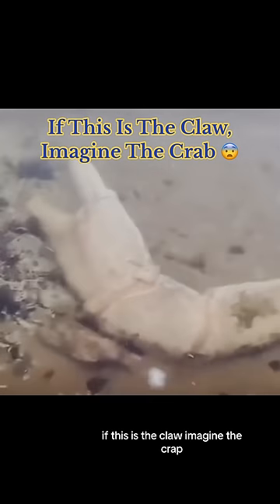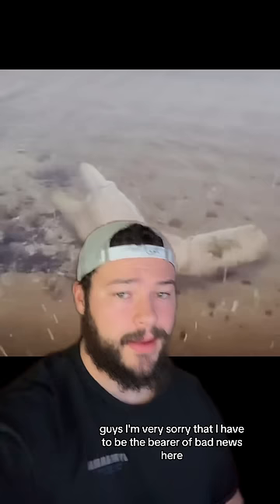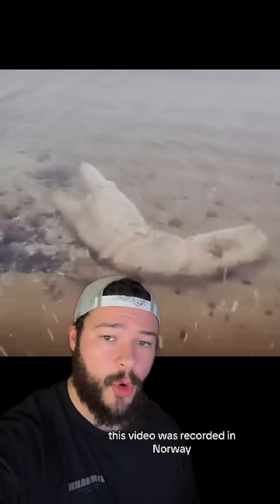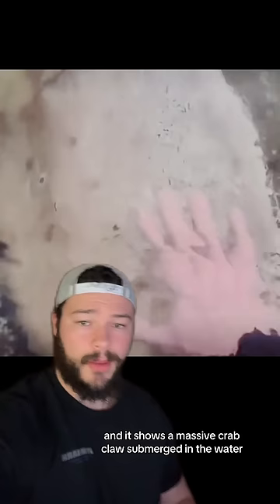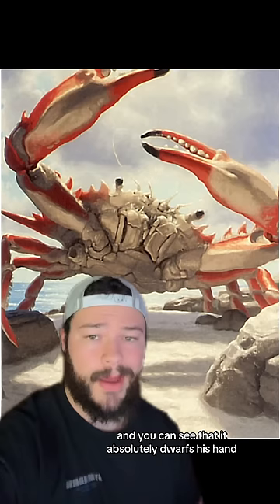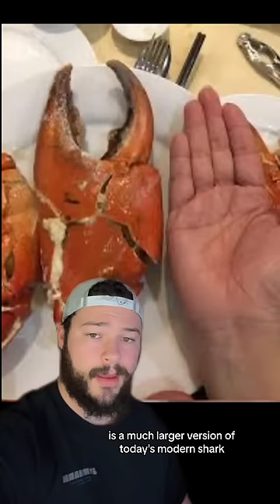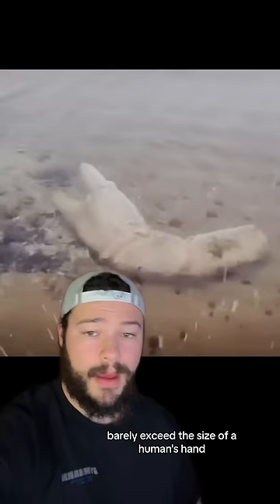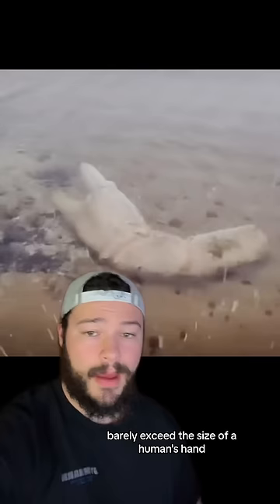If This Is The Claw, Imagine The Crab 😨